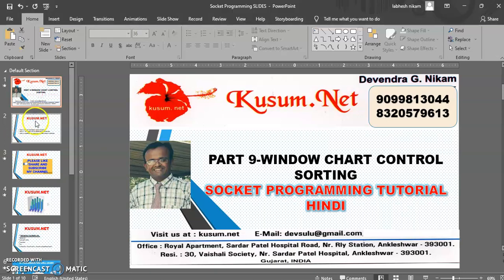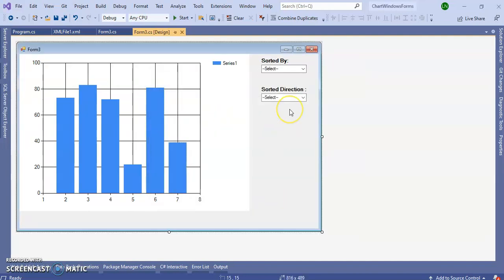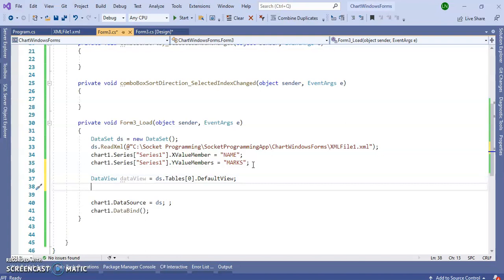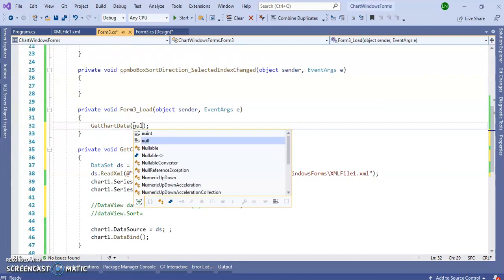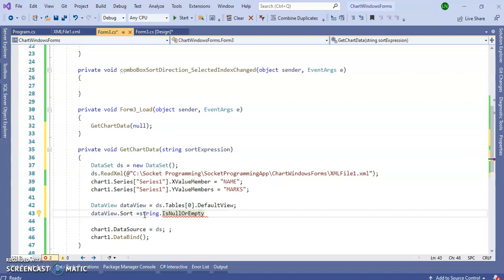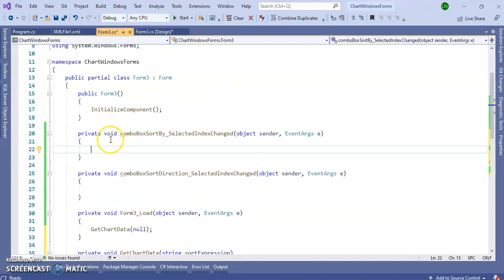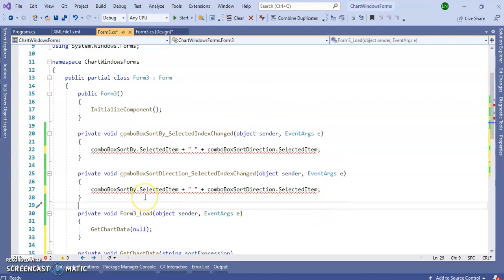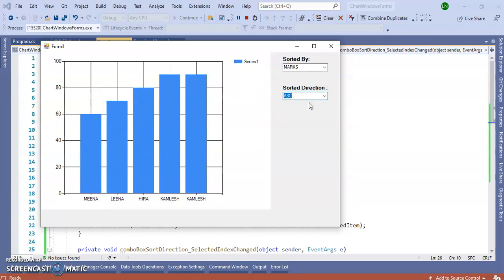PART 9-WINDOW CHART CONTROL SORTING || WEB API, BOOTSTRAP, C# TUTORIAL, JAVASCRIPT TUTORIAL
SORTING IN CHART CONTROL WINDOW FORM
ASCENDING AND DESCENDING ORDER CHART
ASCENDING AND DESCENDING CHART
ASCENDING AND DESCENDING IN C#
ASP.NET CHART CONTROL SORTING
3D CHART WINDOW FORM C#
CHART CONTROL CONNECTION IN C# WINFORMS
CHART CONTROL TYPE IN WINDOW FORM
GET ENUM VALUES OF CHART TYPE IN COMBOBOX
BIND XML FILE TO CHARTCONTROL
BIND XML DATA TO CHART CONTROL
HOW TO BIND XML FILE TO WINDOW CHART
ASP.NET CHART CONTROL XML CONNECTION
JAVASCRIPT TUTORIAL
STORE PROCEDURE IN ASP.NET MVC
C# TUTORIAL
MVC TUTORIAL
LEARN C#
WEB API TUTORIAL
ENTITY FRAMEWORK
MODELS IN MVC
LEARN MVC
LINQ
ASP.NET MVC INTERVIEW
C# INTERVIEW